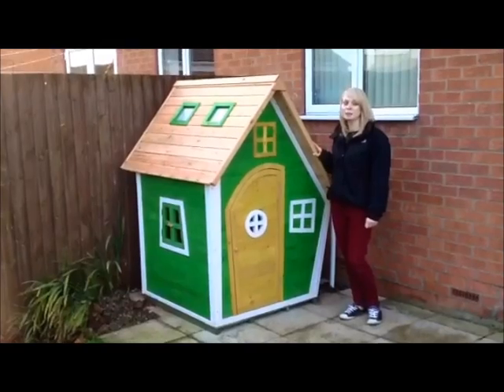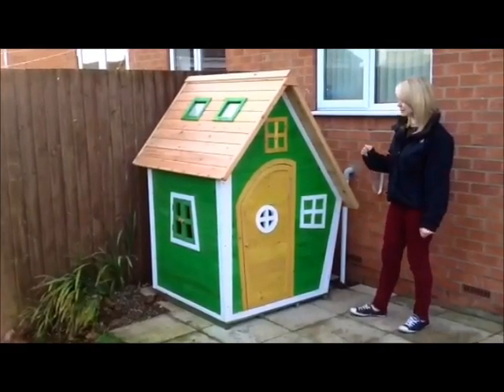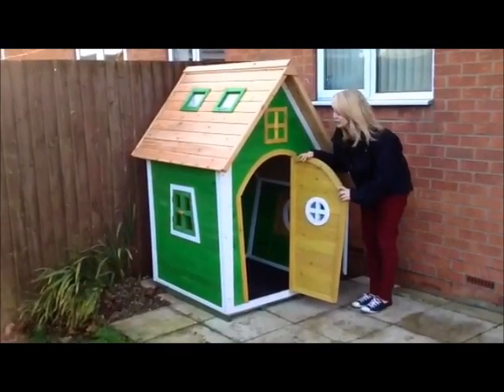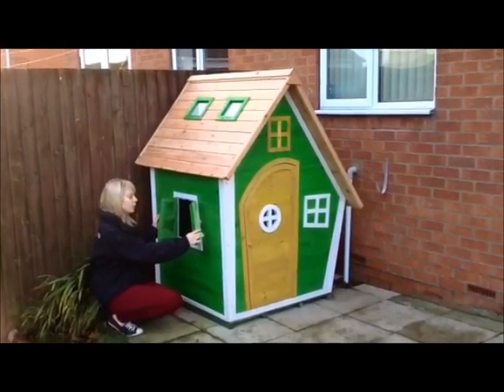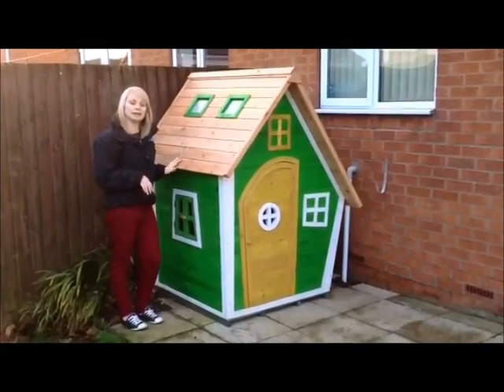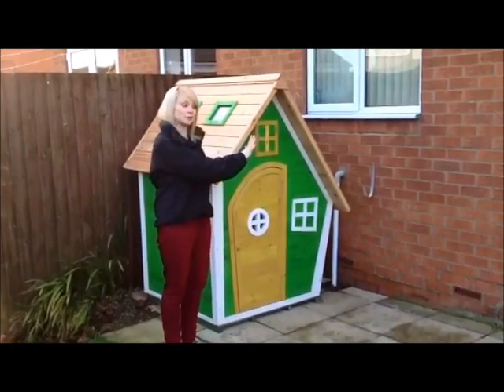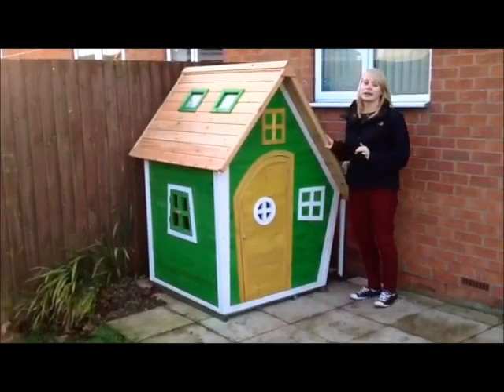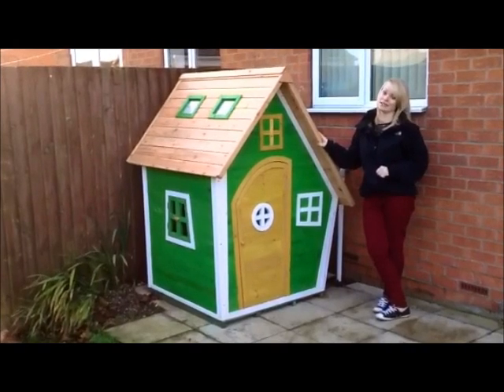Boys Play House Review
Funky Children's Playhouse